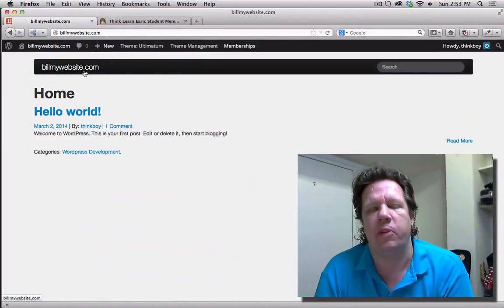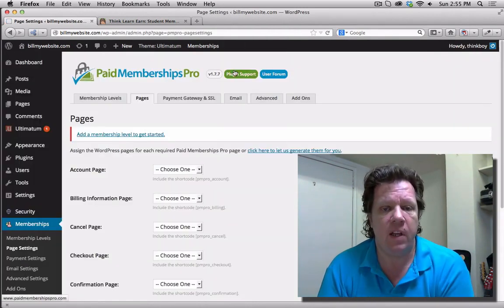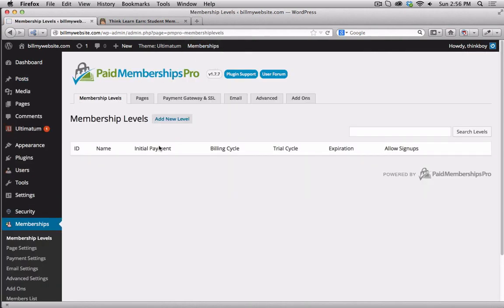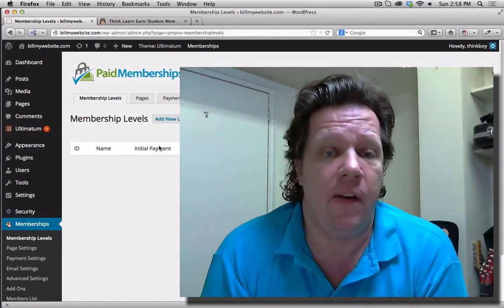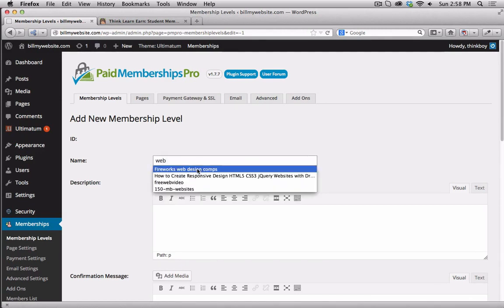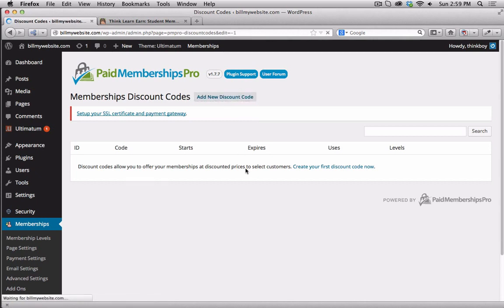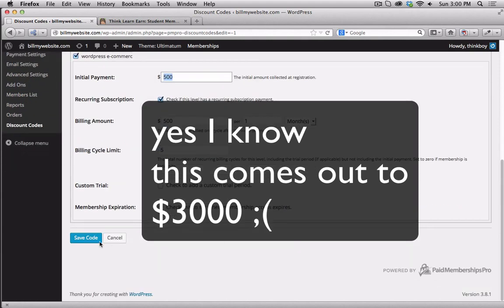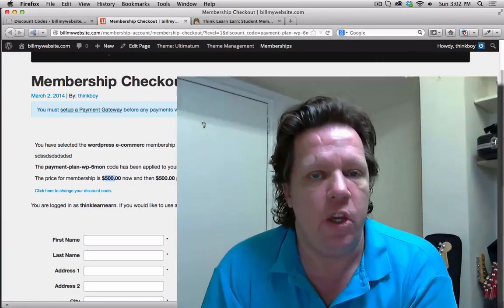How to build and make money with a subscription payment plan website for your clients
Learn how to build and make money with a subscription payment plan website for your clients. Develop and manage a website built on the Ultimatum Theme Framework to offer a payment plan solution for your clients. Watch training videos right from your wordpress dashboard. Each plugin comes with 5 installs, install one for yourself and charge your clients. Let the software pay for itself. You keep the profits.

Taught by the Adobe / Udemy guru Robert Farrell who has 27 years in the business. His approach makes learning Wordpress and the Ultimatum Framework Theme very simple. Not only will Robert teach you his time tested real world software techniques... but he will also share his how to make money with your new marketable skill set based on this 27 years of software training.

Each plugin installation comes with 5 installs.